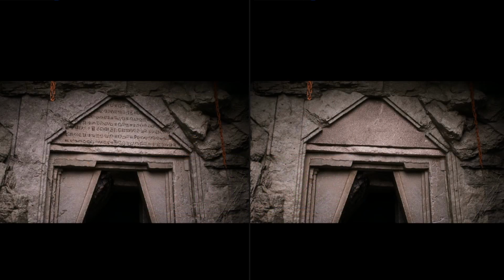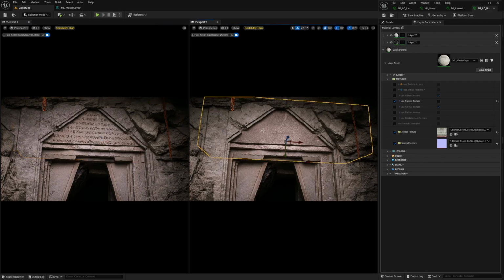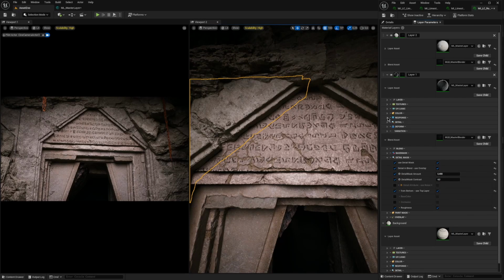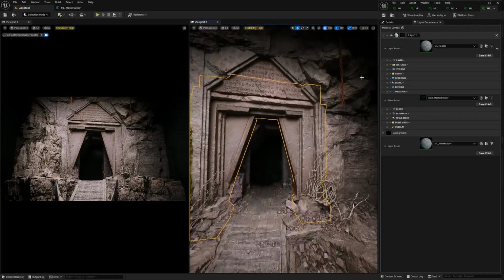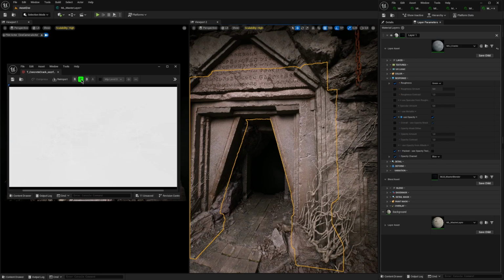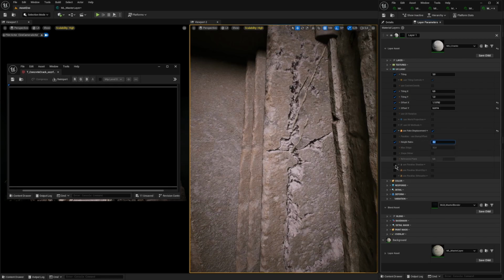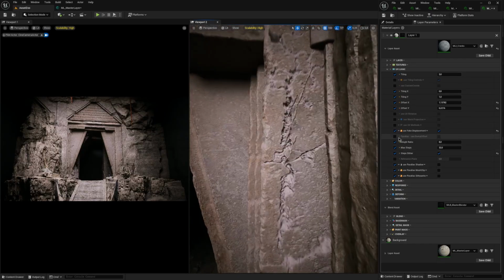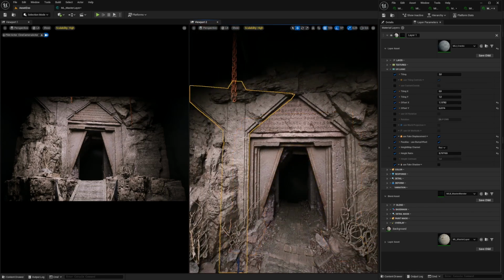I Turned Dark Ruins Materials into Layered System | UE5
I re-created Dark Ruins materials -which is visually rich but way too expensive- into a layered material workflow with LayerCraft.
Replaced some decals with material layers, lowering the drawcall while adding some Parallax Decals with Shadows.

0:00 - Intro
0:34 - Base Layer
1:18 - Layer of Rune Writings
1:34 - Layer of Decal Cracks
4:00 - Another Decal Example
5:30 - Parallax Occlusion in Decal Layer
6:22 - POM with Shadows
8:36 - Shader Complexity of Bump vs Parallax
9:26 - Comparing the results
9:46 - Outro